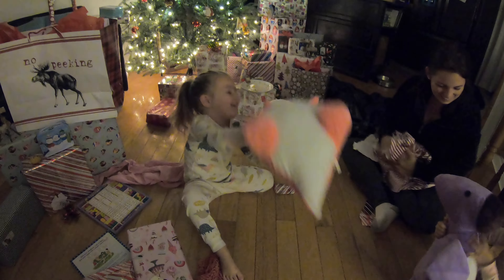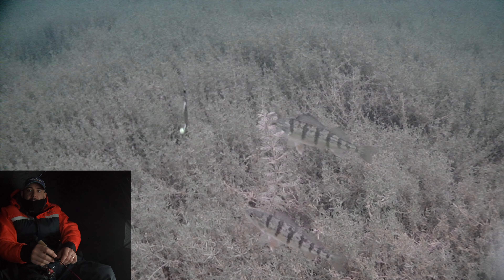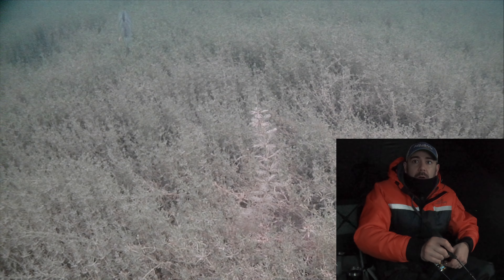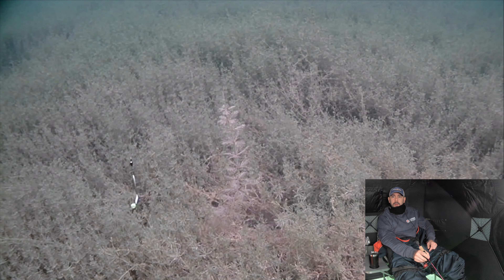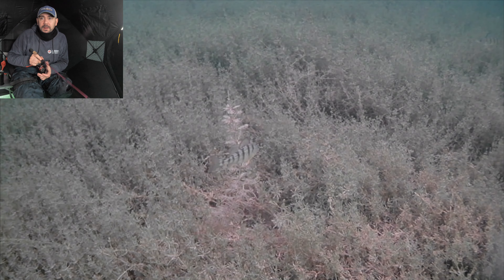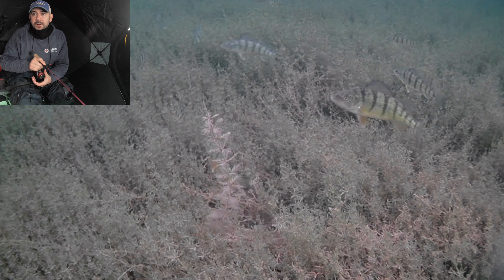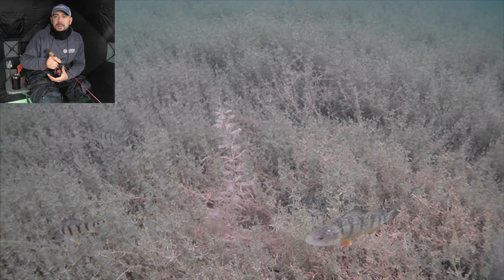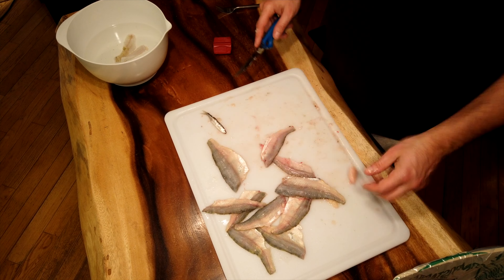Catching Bigger Perch With an Underwater Camera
In this video I experiment with using my Aqua-Vu camera to focus on catching bigger perch in the schools that were coming through. Although none of the fish were giants, it was still a great day out on the ice.

This video was from a trip out ice fishing for perch in early January.

Main Camera
Memory Card
Gooseneck Mount
Selfie Stick
Hat Mount